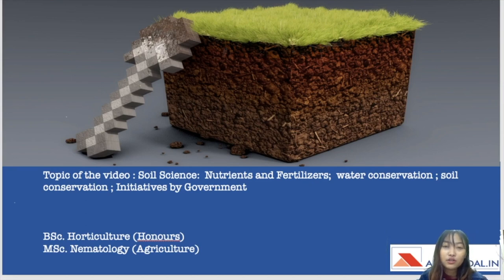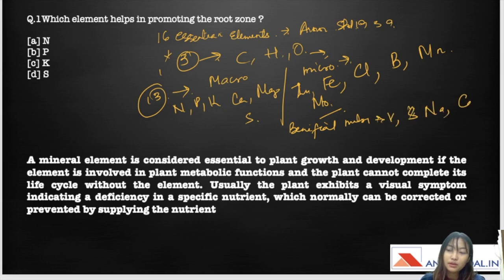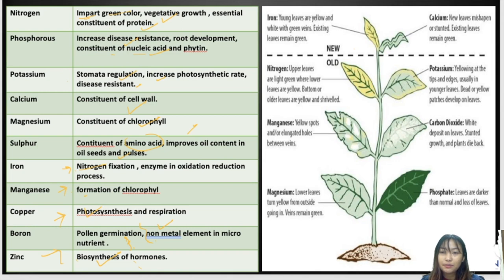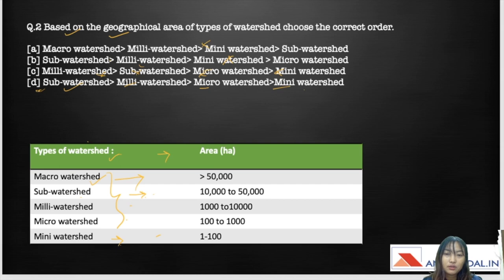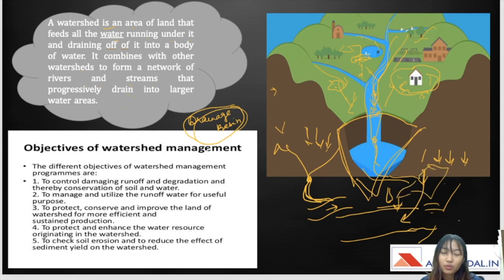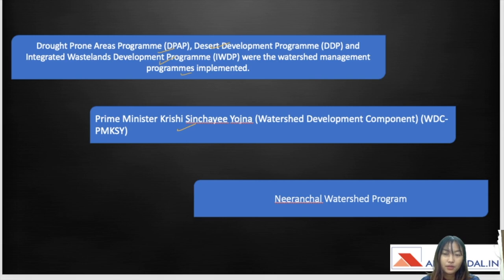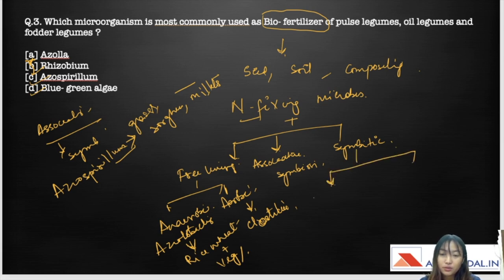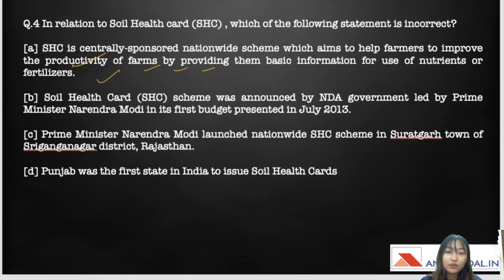5 Most Important Questions | NABARD Grade A 2020 | Day 8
This video is a continuation of soil science. I've made 5 questions based on the sub-topic of soil science: mineral elements and nutrients, soil erosion and its types, water conservation and watershed management, I've also discussed on some government initiatives as well.